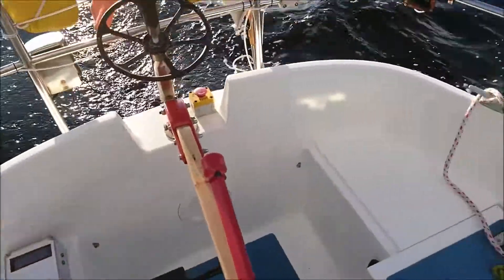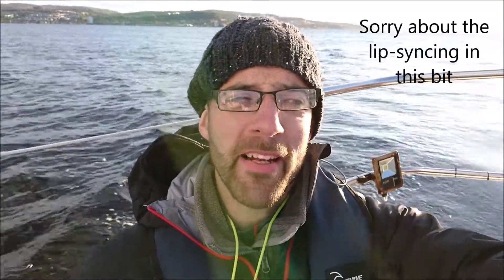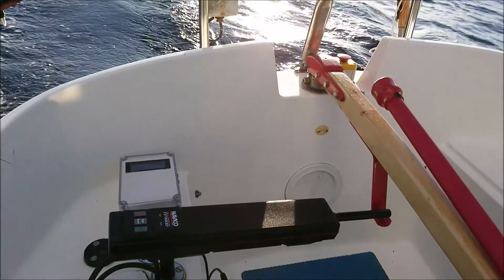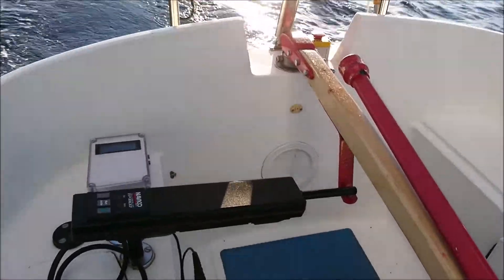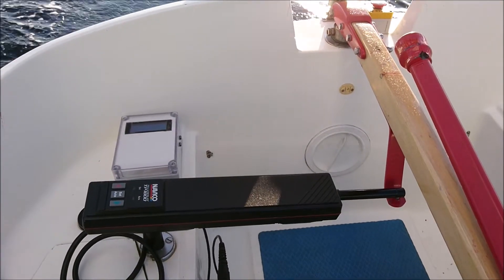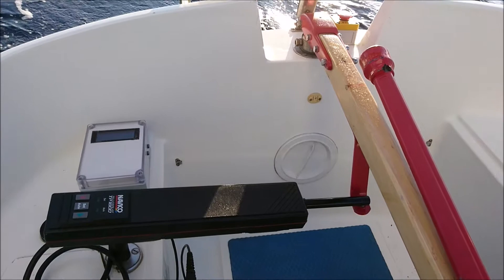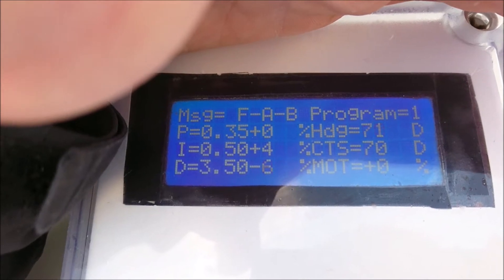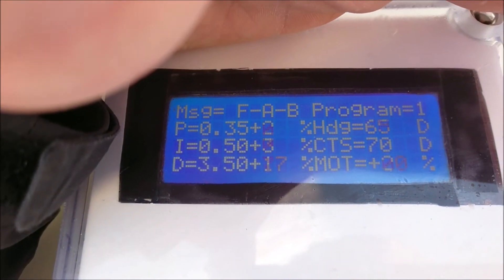Running the Arduino autopilot whilst sailing to Rhu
After a mixed summer health wise, I found time to make another video of the (Now successful) arduino autopilot.  Here I am sailing to Rhu from Largs, with the autopilot in charge all the way.

Cant thank them enough.

Software in the link below - its been problematic so leave me a message if you cant access it.